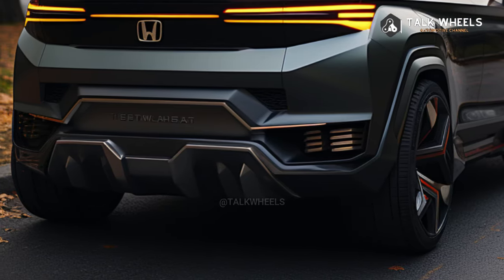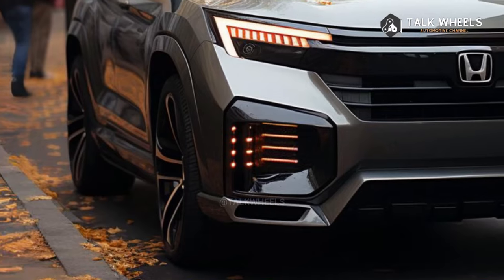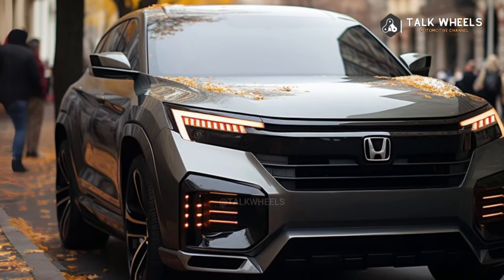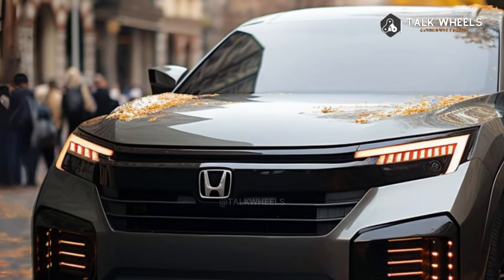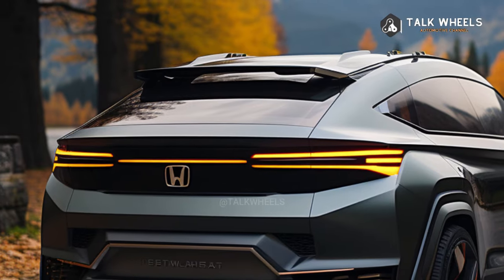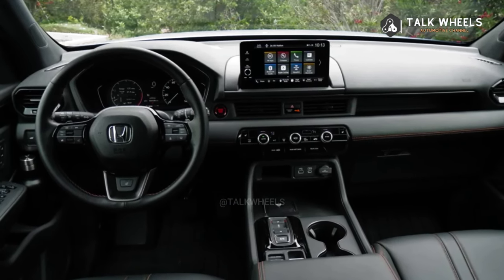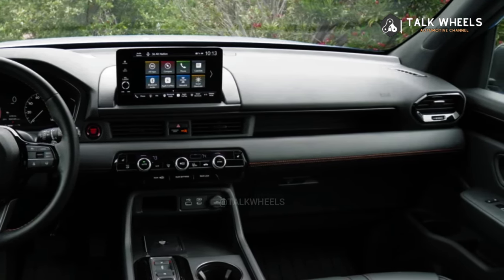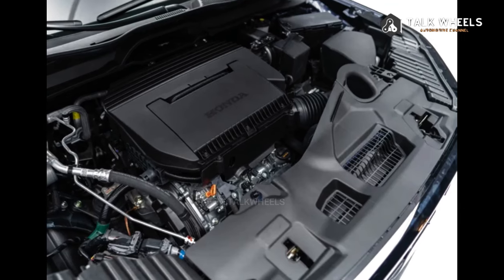Unveiling the 2025 Honda Pilot All New Redesigned - The Middle Holds the Secrets!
It has three rows of seats and is Honda's biggest SUV. The Pilot has been around since 2003, and the latest model, which came out in 2023, is the fourth. We think that the 2025 Honda Pilot will still share its chassis with the 2025 Acura MDX. The Hyundai Palisade and Ford Explorer are two competitors.